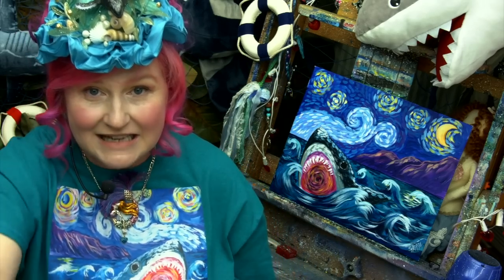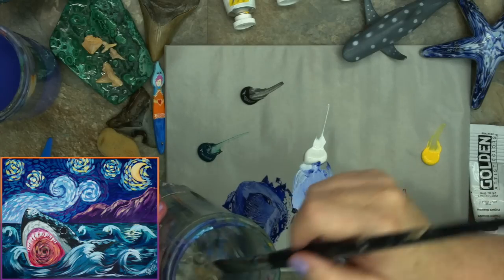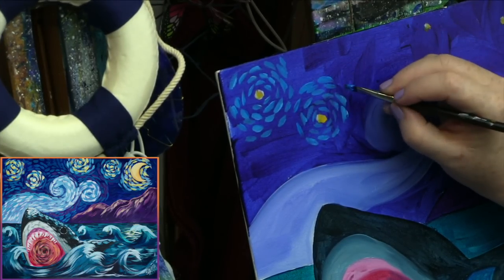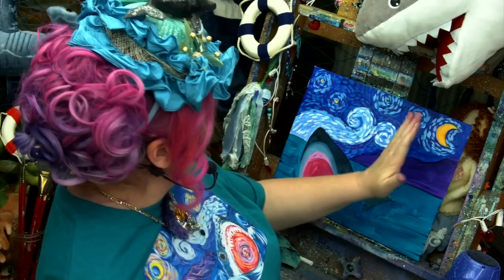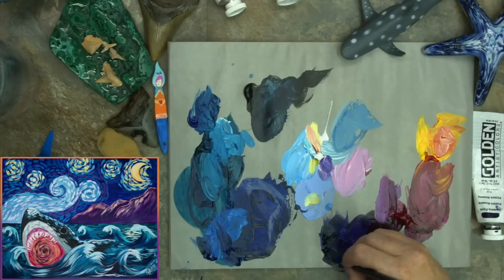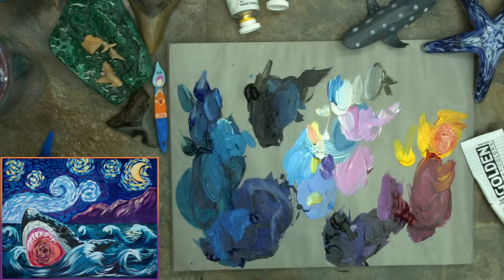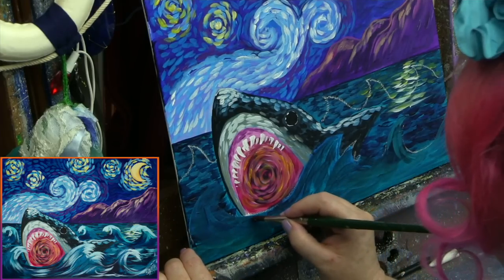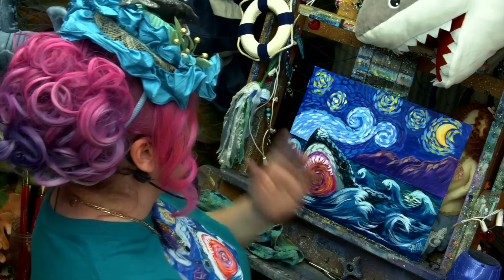Great White Shark Learn to paint like Van Gogh Acrylic for Beginners Sharkweek2017 Shark Week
Learn to paint a Great White Shark Oceanscape in the style of Van Gogh Starry Night with acrylic paint on Canvas Step by Step for beginners. Sharky Night This is the first of a week long set of shark themed paintings for Shark week.

11X14 Canvas board
27.94 X 35.56 cm

MY EASEL
Best European Easel *OS3
Jack Richeson La Vara Easel, Table Top

I use Silver Brush limited brushed elusively
Bristlon®
1902 Bright long handle size 2, 4, 6, 8, 10
1900 Round size 4
1414S size 2” Cutter wide short handle
9503 Petite Round Tote Red
Detail Round
Black Pearl®
6400 Round size 4
6402 Bright size 2, 4, 6, 8, 10
Stencil Mini®

*** Other Supplies ***

Paper towels
Water cup
Chalk, a few colors
Ruler
Sharpie
Table easel
Delicious snack or beverage
A smile!
*** Other Supplies ***
Paper towels
Water cup
Ruler
Sharpie
Table easel
A smile!